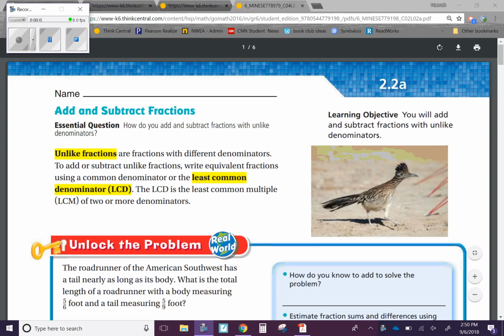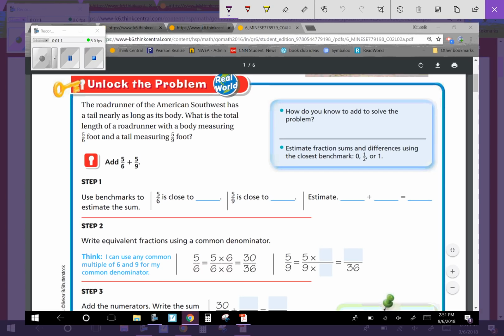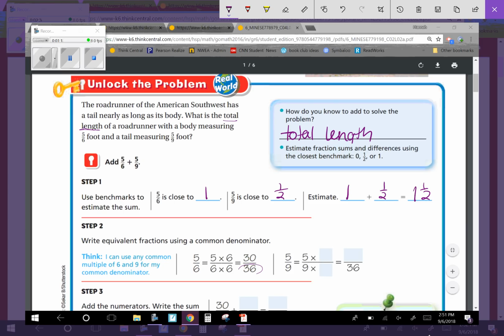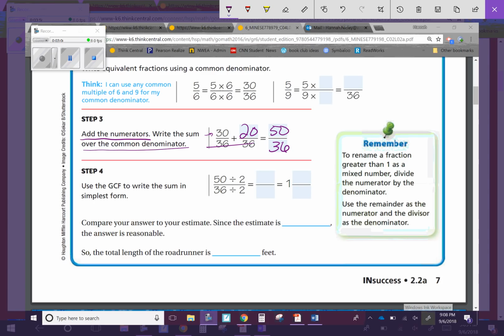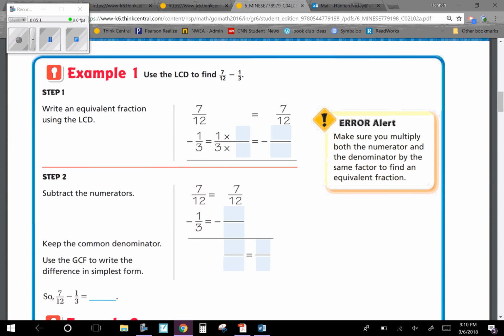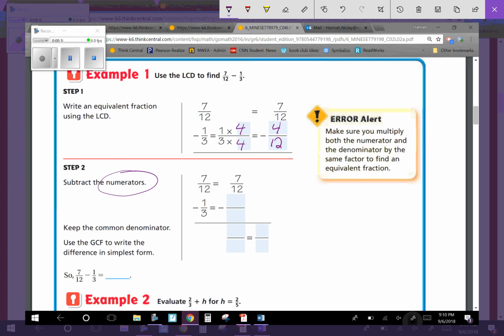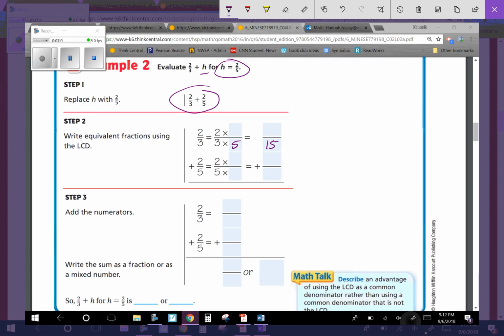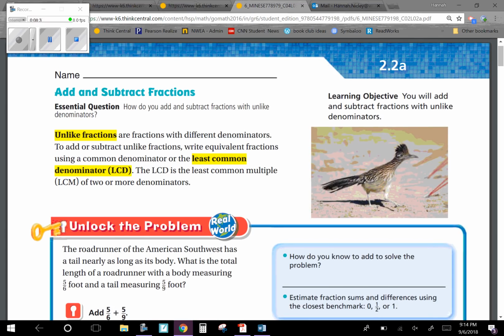2.2a Math Instructional Video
Chapter 2 Lesson 2a IN Success Instructional Video